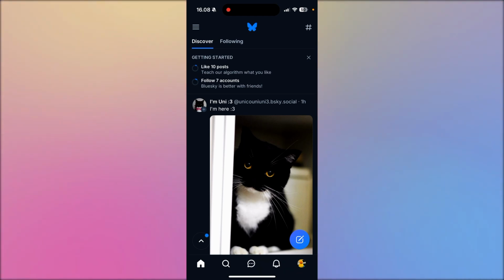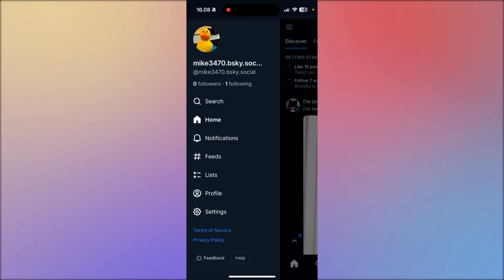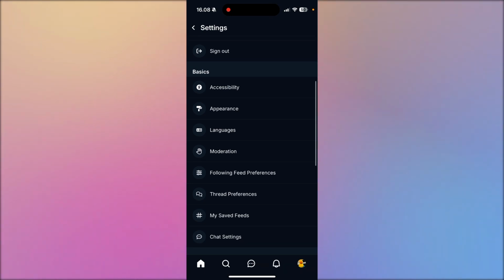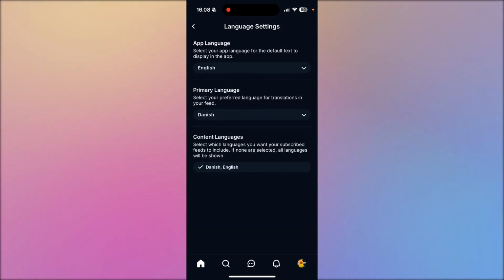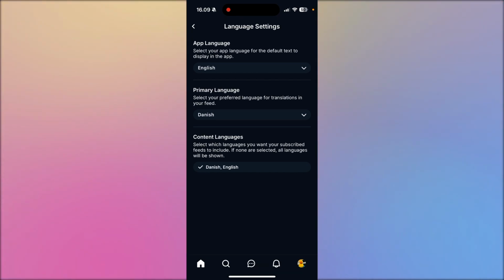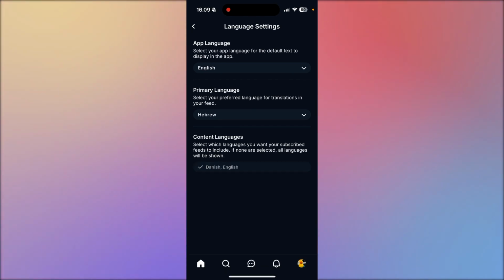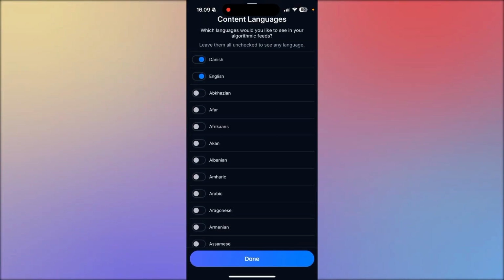How To Change Language on BlueSky (Step By Step)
Is your BlueSky account in a language you're not comfortable with? No worries!

This tutorial will guide you through the simple steps to change the language on your BlueSky account. From English to Spanish, French to German, we've got you covered.

Make your BlueSky experience more user-friendly and accessible. Watch now and customize BlueSky to your preferred language.

Bluesky is a decentralized social app conceptualized by former Twitter CEO Jack Dorsey and developed in parallel with Twitter. The social network has a Twitter-like user interface with algorithmic choice, a federated design and community-specific moderation.